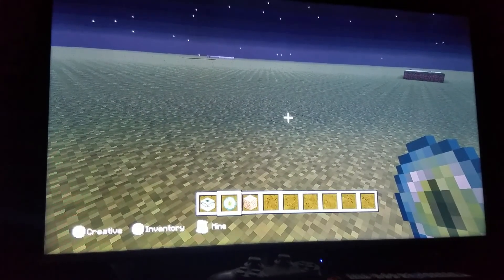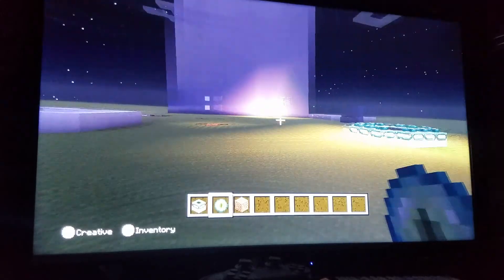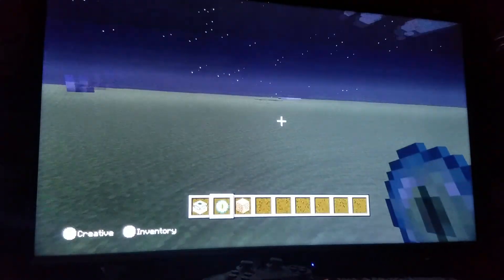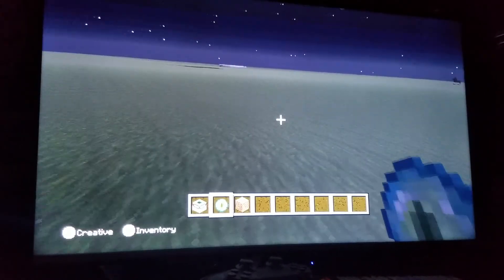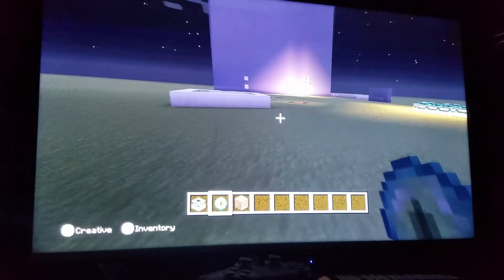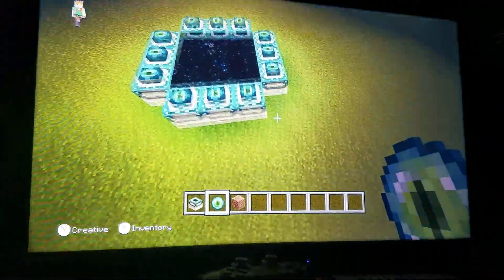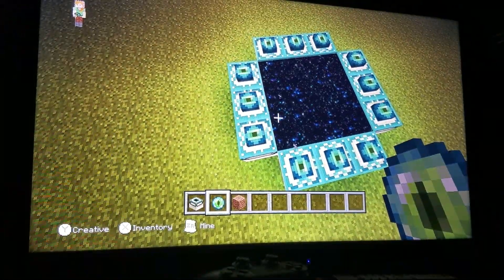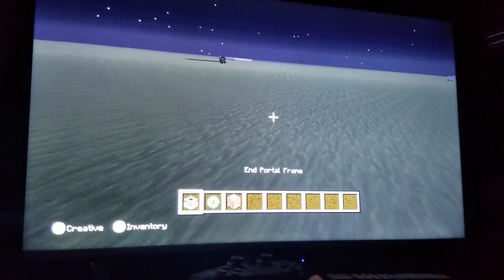Izzy plays Minecraft episode 7!